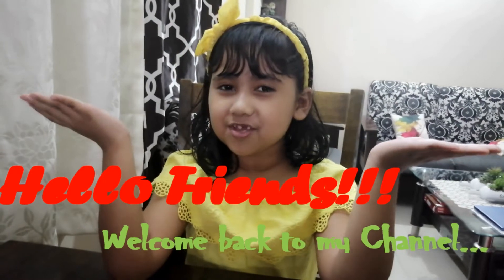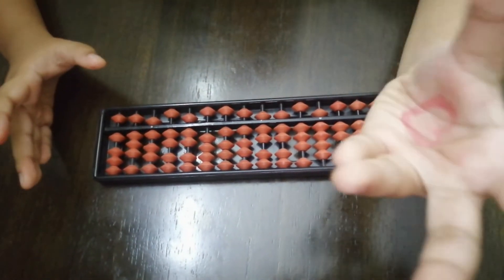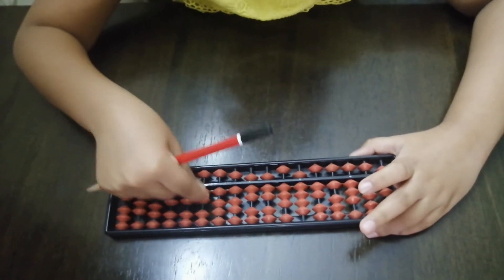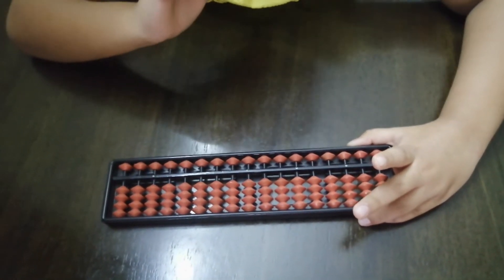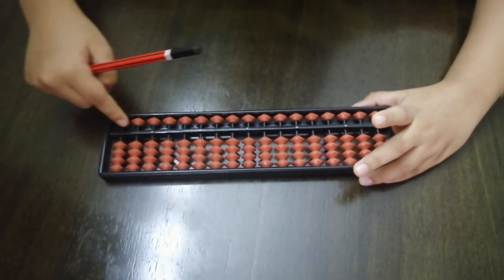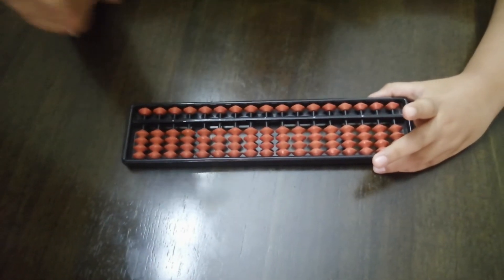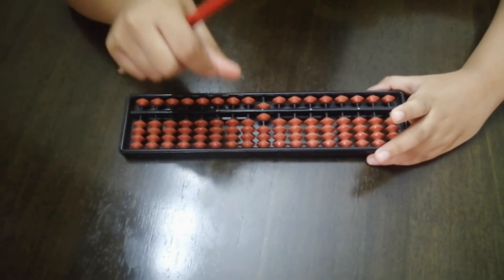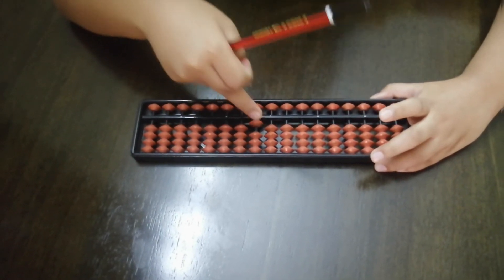Basics of Abacus...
Hello friends!! In this video, I will show you how to do arithmetic calculations using an Abacus tool.